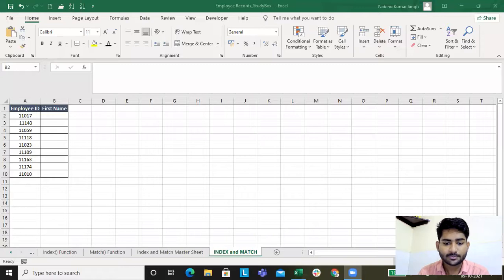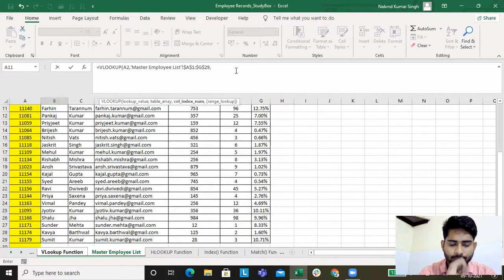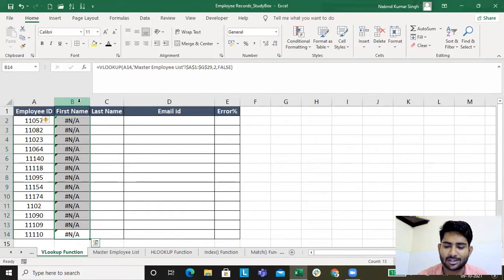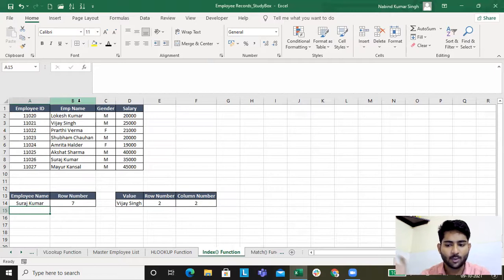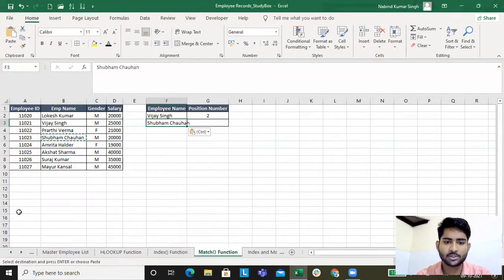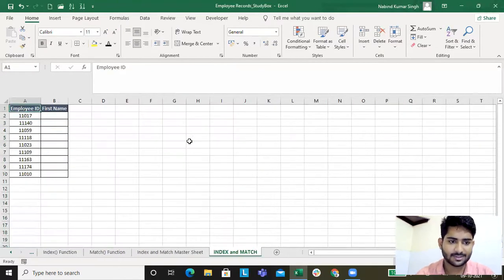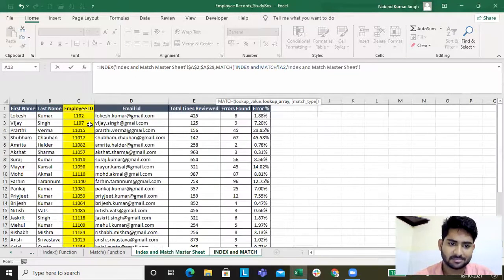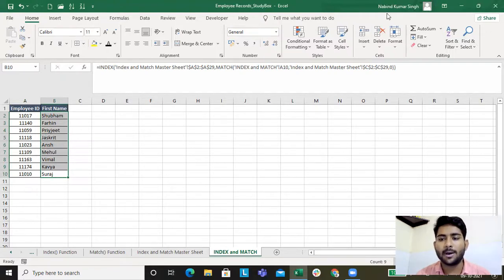Lecture 16: Index() and Match() Together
We can understand how we can overcome the limitations of VLOOKUP() with the help of this lecture.